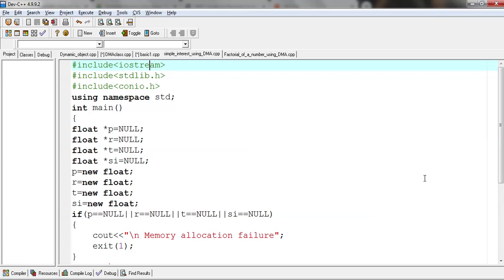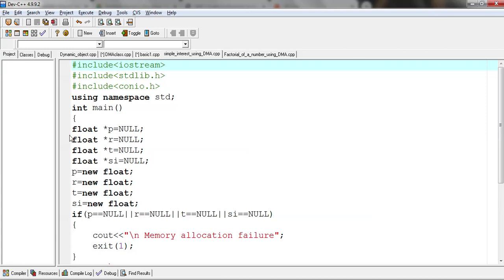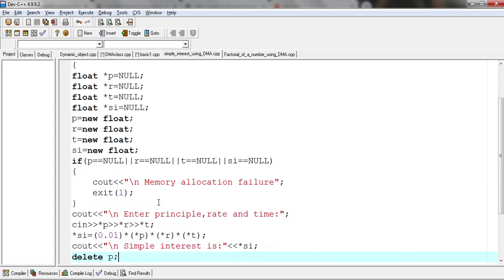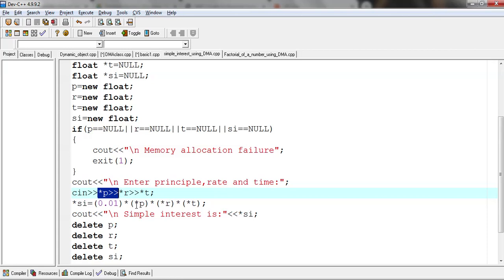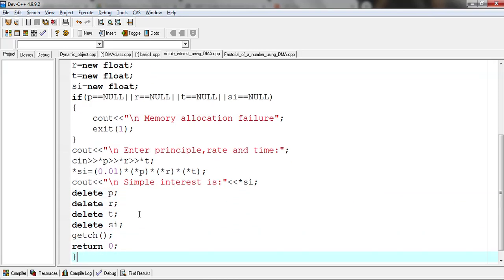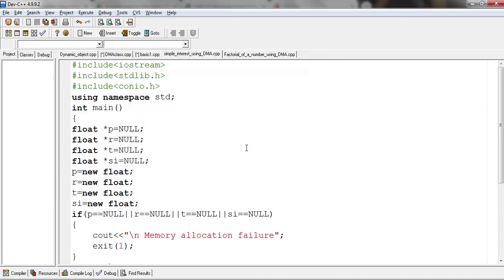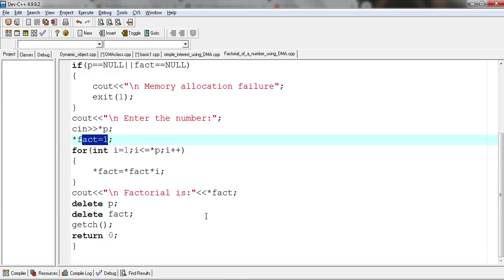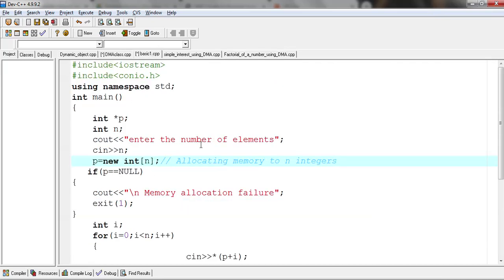2 Basics of DMA